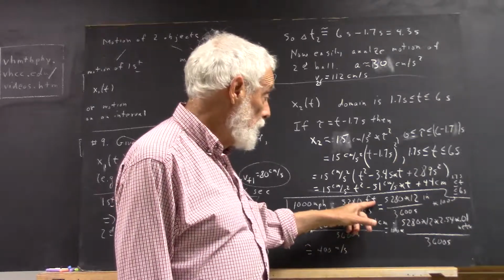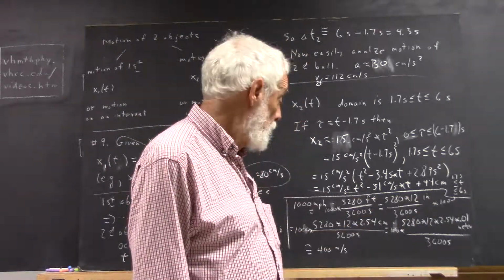daguniv 0583 rocket sled acceleration in g s 5